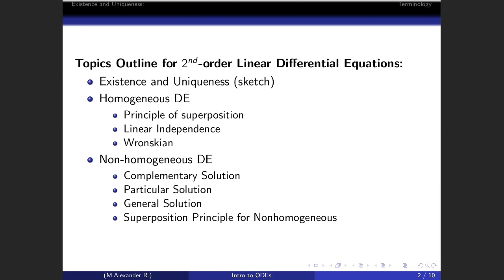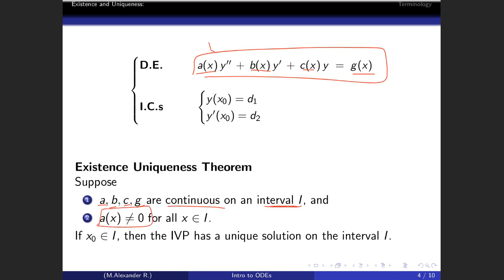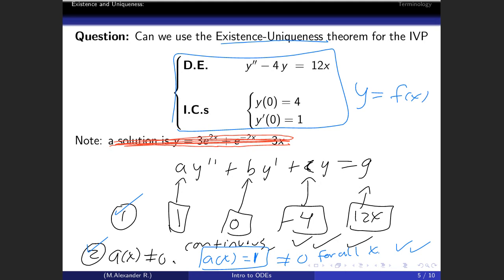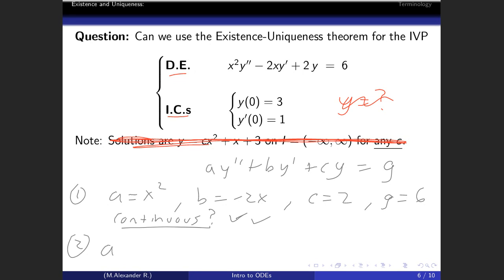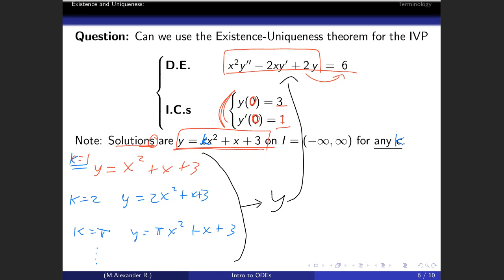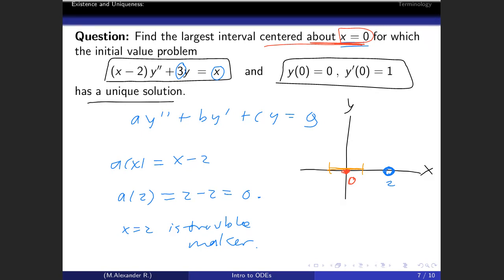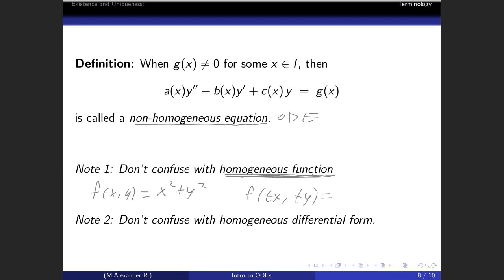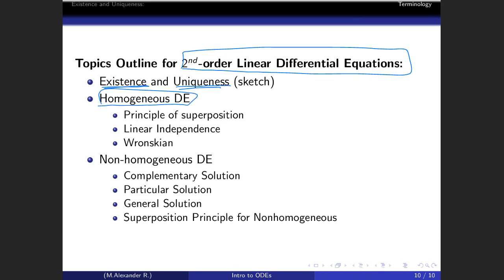ODE - Section 4.1.1 - Linear Equations (Second order ODEs ; Existence and Uniqueness)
Discuss Existence and Uniqueness for second-order ODEs